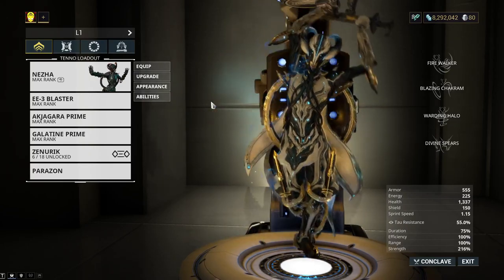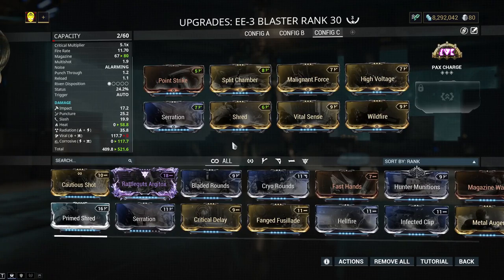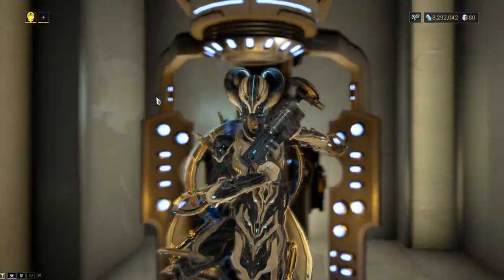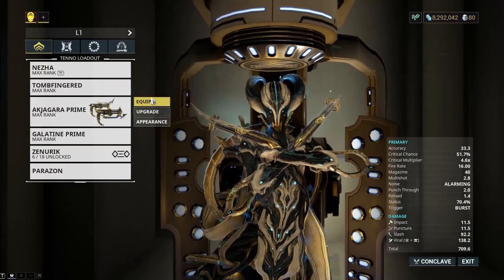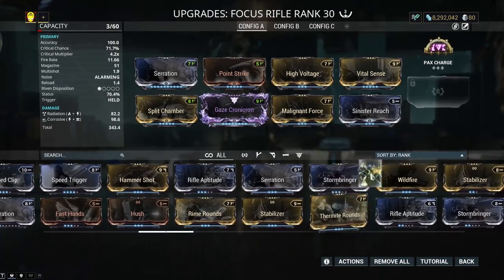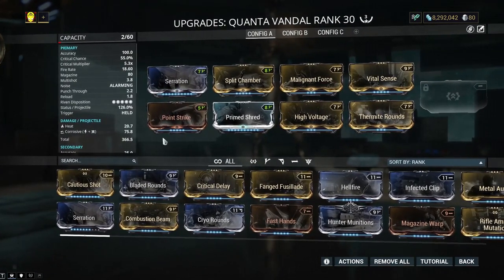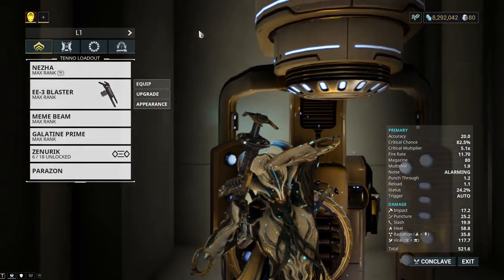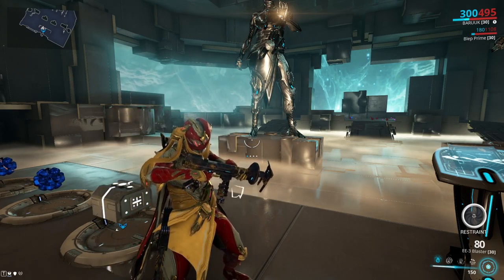Warframe All Primary Kitguns Mega Showcase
All 4 primary kitguns in one showcase.